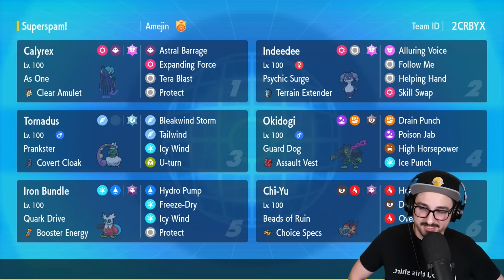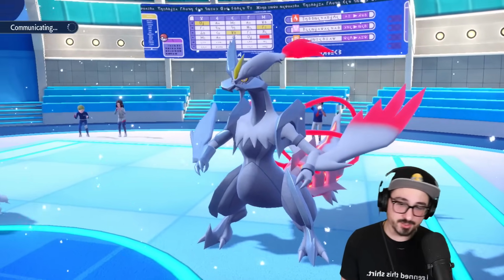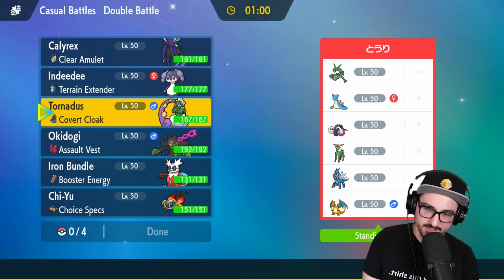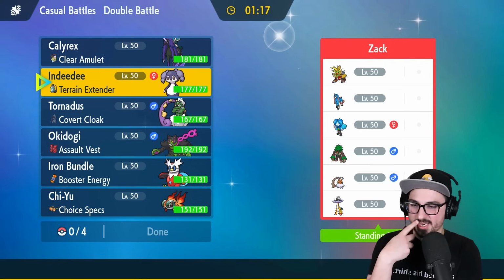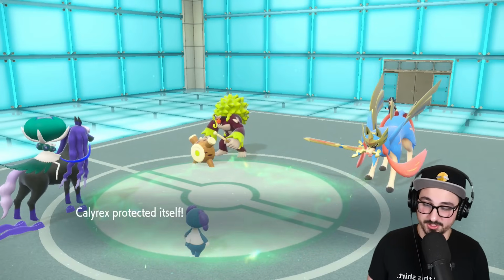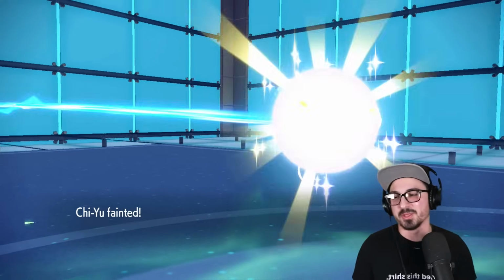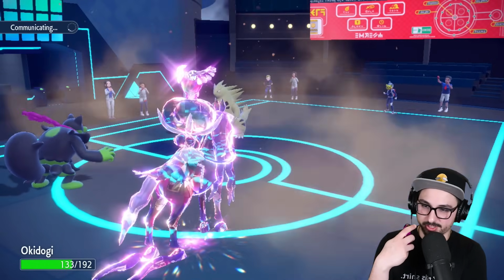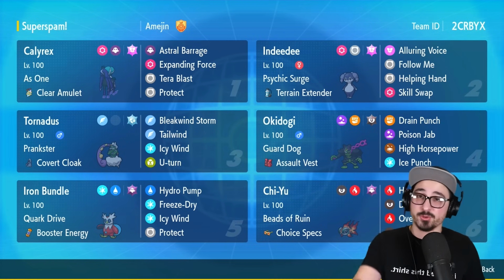CALYREX SHADOW DOING CALYREX SHADOW THINGS in VGC 2024 Regulation G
TRIVIA: Shadow Rider Calyrex has the highest base Speed stat of all Ghost-type Pokémon. It is also tied with Giratina, Lunala, and Dawn Wings Necrozma for the highest base stat total of all Ghost-type Pokémon.

▶ Creator: The Darth Bear on Discord
▶ Rental Code: 2CRBYX

OUR MEMBERSHIPS!
▶Tier 1 - $2.99 Pokesports Emotes and Badges
▶Tier 2 - $6.99 Early Youtube Uploads (Tomorrow's video already available), Exclusive Mini Banter Podcast (Preeg)
▶Tier 3 - $14.99 Early Youtube Uploads, the Preeg, and Exclusive EXTRA Battle Videos each week

MORE POKÉSPORTS!

Calyrex-Shadow @ Clear Amulet
Ability: As One (Spectrier)
Tera Type: Fairy
EVs: 44 HP / 156 Def / 156 SpA / 4 SpD / 148 Spe
Timid Nature
IVs: 0 Atk
- Astral Barrage
- Expanding Force
- Tera Blast
- Protect

Indeedee-F @ Terrain Extender
Ability: Psychic Surge
Tera Type: Fairy
EVs: 252 HP / 252 Def / 4 SpD
Bold Nature
IVs: 5 Atk
- Alluring Voice
- Helping Hand
- Skill Swap

Tornadus @ Covert Cloak
Ability: Prankster
Tera Type: Steel
EVs: 100 HP / 156 Def / 36 SpA / 156 SpD / 60 Spe
Bold Nature
IVs: 2 Atk
- Bleakwind Storm
- Tailwind
- Icy Wind
- U-turn

Okidogi @ Assault Vest
Ability: Guard Dog
Tera Type: Dark
EVs: 228 HP / 252 Atk / 28 SpD
Adamant Nature
IVs: 3 SpA
- Drain Punch
- Poison Jab
- High Horsepower
- Ice Punch

Iron Bundle @ Booster Energy
Ability: Quark Drive
Tera Type: Ghost
EVs: 252 SpA / 4 SpD / 252 Spe
Timid Nature
IVs: 0 Atk
- Hydro Pump
- Freeze-Dry
- Icy Wind
- Protect

Chi-Yu @ Choice Specs
Ability: Beads of Ruin
Tera Type: Ghost
EVs: 164 HP / 76 Def / 116 SpA / 4 SpD / 148 Spe
Modest Nature
- Heat Wave
- Dark Pulse
- Overheat
- Snarl

Team Breakdown - 0:00
Game 1 - 2:57
Game 2 - 9:29
Game 3 - 14:05
Game 4 - 23:09